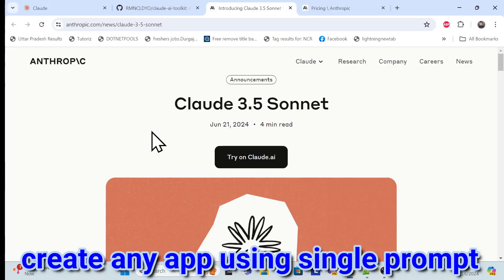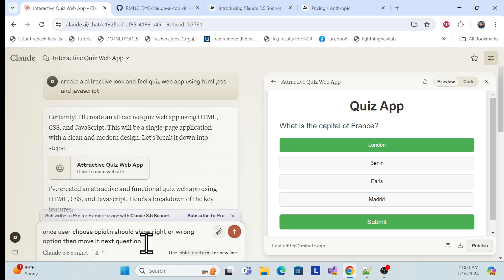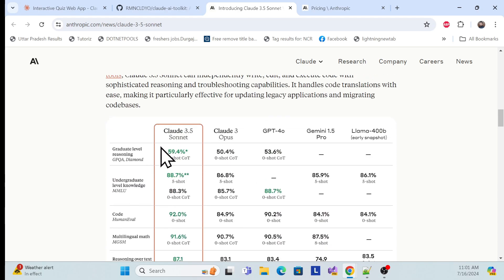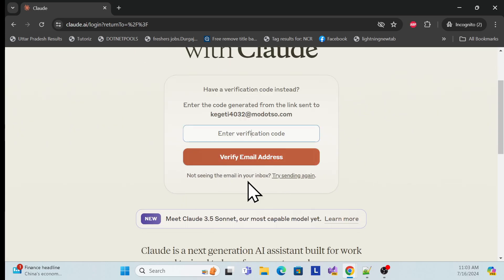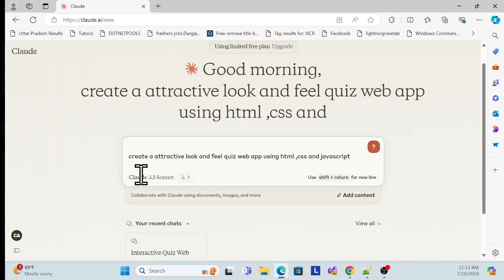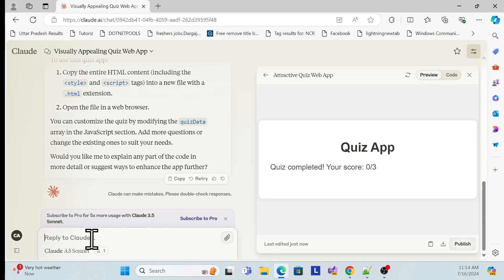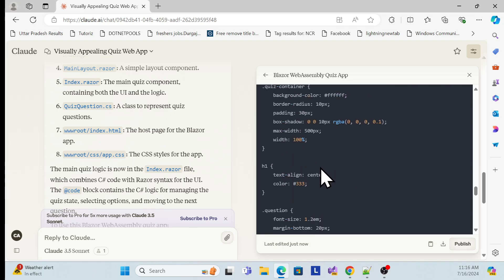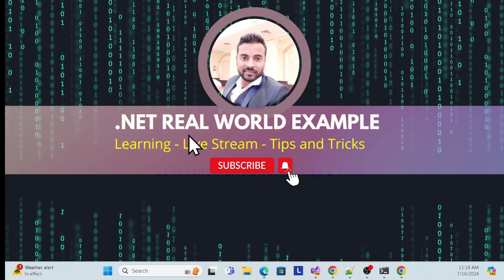Build Any App with Claude 3.5 Sonnet AI's Single-Prompt Power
Learn how to build any app in minutes with Claude 3.5 Sonnet AI's single-prompt power! In this video, we'll show you the incredible capabilities of Claude 3.5 Sonnet AI and how it can help you create any app with just a single prompt. No coding skills required! With Claude 3.5 Sonnet AI, you can rapidly develop and deploy your app ideas without any hassle. Watch this video to discover the power of single-prompt app creation and how it can revolutionize your app development process.

build any app in minutes
claude 3.5 sonnet ai
single-prompt power
app creation
ai-powered app development
no-code app building
rapid app development
claude ai
sonnet ai
ai app creation
app development
no-code development
rapid prototyping
app building
software development
artificial intelligence
machine learning
ai technology
app creation tools
no-code app creation
single-prompt app creation
Build Any App in Minutes with Claude 3.5 Sonnet AI's Single-Prompt Power
Unlock the Power of Single-Prompt App Creation with Claude 3.5 Sonnet AI
Create Any App with a Single Prompt using Claude 3.5 Sonnet AI
Rapid App Development with Claude 3.5 Sonnet AI's Single-Prompt Power
The Ultimate Guide to Building Any App with Claude 3.5 Sonnet AI
Single-Prompt App Creation Made Easy with Claude 3.5 Sonnet AI
From Idea to App in Minutes with Claude 3.5 Sonnet AI's Single-Prompt Power
The Future of App Development: Claude 3.5 Sonnet AI's Single-Prompt Power
Build, Launch, and Scale Any App with Claude 3.5 Sonnet AI's Single-Prompt Power
The Secret to Building Any App with a Single Prompt: Claude 3.5 Sonnet AI
Claude 3.5 Sonnet AI: The Revolutionary AI-Powered App Creation Tool
Single-Prompt App Creation: The Ultimate Game-Changer for App Developers
How to Build Any App with a Single Prompt using Claude 3.5 Sonnet AI
The Power of Single-Prompt App Creation: Claude 3.5 Sonnet AI's Impact
Building Any App with Claude 3.5 Sonnet AI: A Step-by-Step Guide
The Ultimate App Creation Tool: Claude 3.5 Sonnet AI's Single-Prompt Power
From Concept to Reality: Building Any App with Claude 3.5 Sonnet AI's Single-Prompt Power
Building Any App with a Single Prompt: The Claude 3.5 Sonnet AI Advantage
Unlock the Full Potential of App Creation with Claude 3.5 Sonnet AI's Single-Prompt Power